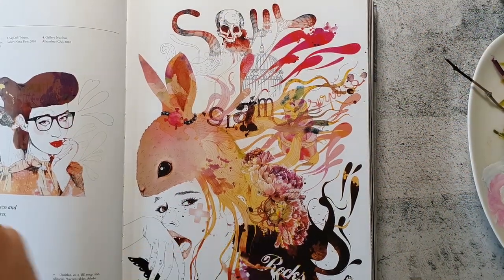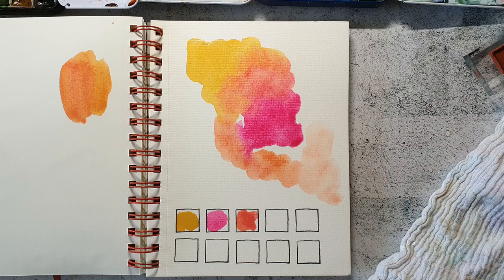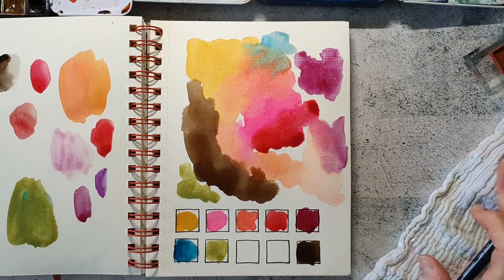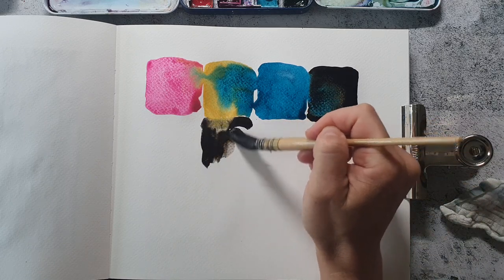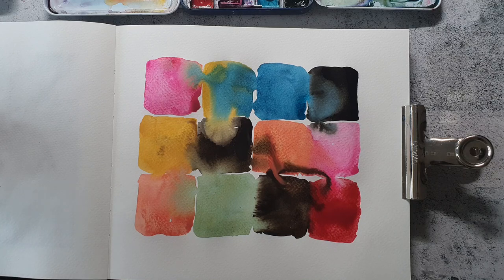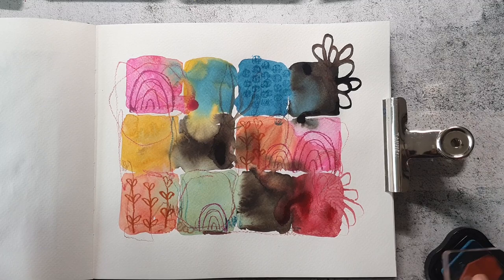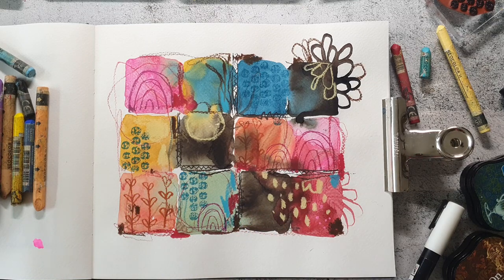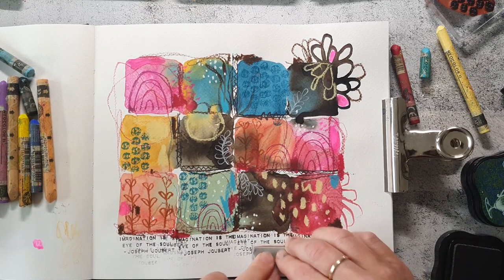Abstract Watercolor Art Journal Page & Color Swatch Book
🌞I love playing abstract and intuitive with watercolors. I often play in my journal 5-10 minutes during housework or cooking. This gives me always a bit of creative time during each day. Usually I don't plan anything but the colours. I have started a sketchbook recently where I record my favourite color palettes. Today I also share some detailed information about my color swatch book.

Art Journaling starts at: 8:30

🧑‍🎨SUPPLIES & TOOLS:
Rubber Dance Stamps:

Art Journal: Kunst & Papier
White Ink: rohrer & Klingner Drawing Ink
Watercolors: Opera Rose, Turquoise, Naples Yellow, Madder Red, MIjello Mission:
Neocolor II Crayons
StazOn Inks
Archival Inks
uniPOSCA Markers

👉SKILLSHARE
Try Skillshare 2 weeks for free:

 👉ARTEZA
SusanneRoseArt5